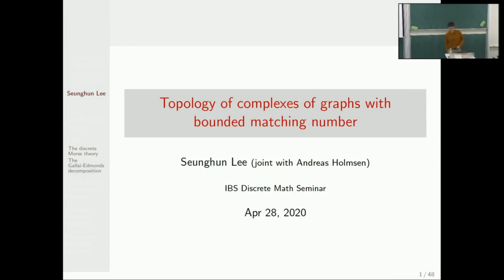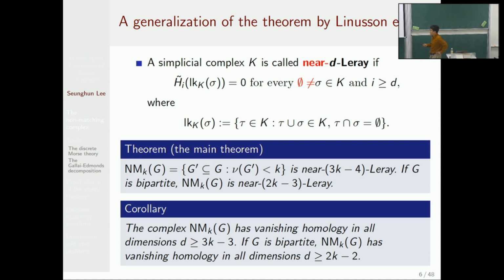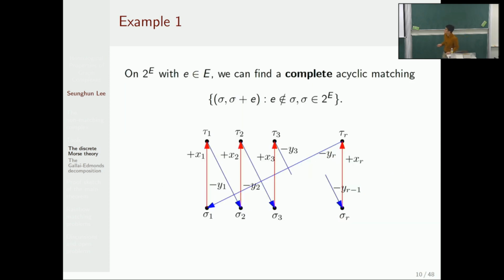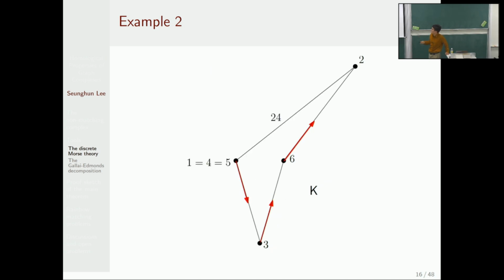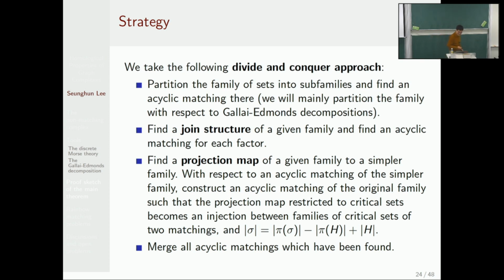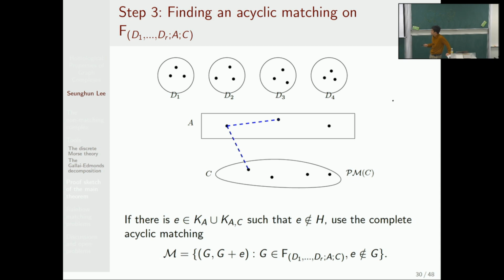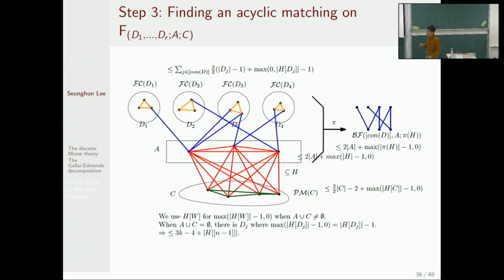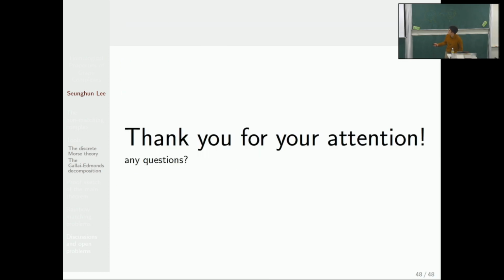2020-04-28 Seunghun Lee (이승훈), Leray numbers of complexes of graphs with bounded matching number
Seunghun Lee (이승훈), Leray numbers of complexes of graphs with bounded matching number
April 28 2020, Tuesday @ 4:30 PM ~ 5:30 PM

Speaker

Seunghun Lee (이승훈)
KAIST

Given a graph $G$ on the vertex set $V$, the non-matching complex of $G$, $NM_k(G)$, is the family of subgraphs $G′ \subseteq G$ whose matching number $\nu(G′)$ is strictly less than $k$. As an attempt to generalize the result by Linusson, Shareshian and Welker on the homotopy types of $NM_k(K_n)$ and $NM_k(K_{r,s})$ to arbitrary graphs $G$, we show that (i) $NM_k(G)$ is $(3k−3)$-Leray, and (ii) if $G$ is bipartite, then $NM_k(G)$ is $(2k−2)$-Leray. This result is obtained by analyzing the homology of the links of non-empty faces of the complex $NM_k(G)$, which vanishes in all dimensions $d \geq 3k-4$, and all dimensions $d \geq 2k-3$ when $G$ is bipartite. As a corollary, we have the following rainbow matching theorem which generalizes the result by Aharoni et. al. and Drisko’s theorem: Let $E_1, \ldots, E_{3k−2}$ be non-empty edge subsets of a graph and suppose that $\nu(E_i \cup E_j) \geq k$ for every $i \neq j$. Then $E = \bigcup E_i$ has a rainbow matching of size $k$. Furthermore, the number of edge sets $E_i$ can be reduced to $2k−1$ when $E$ is the edge set of a bipartite graph.